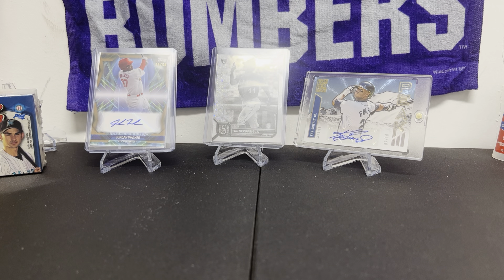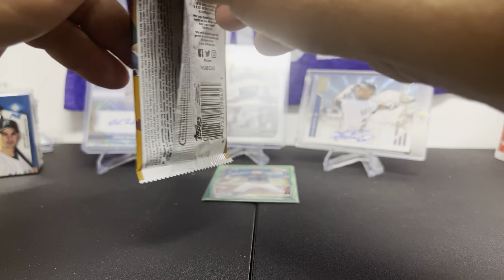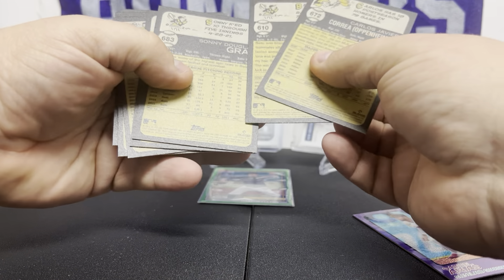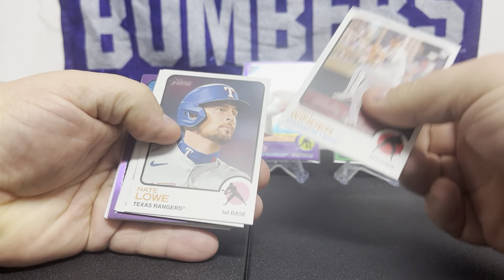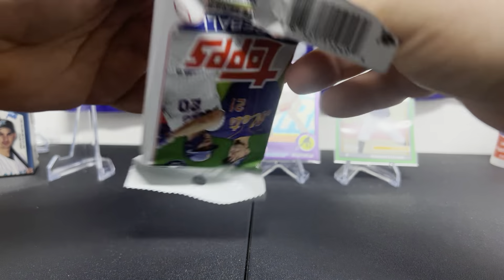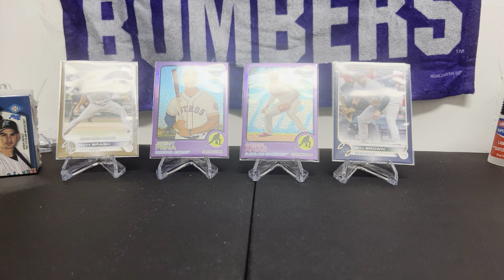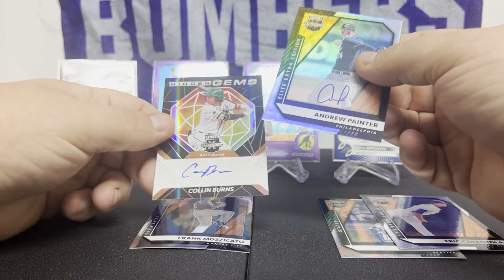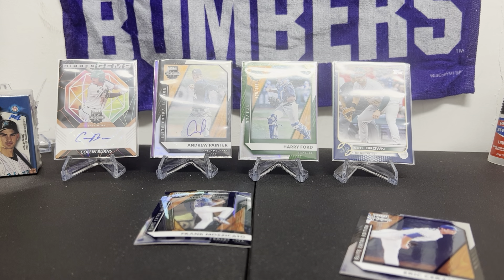Feb 6th Card Opening